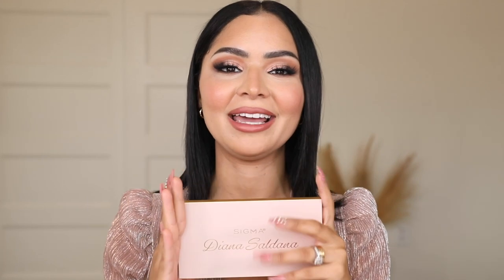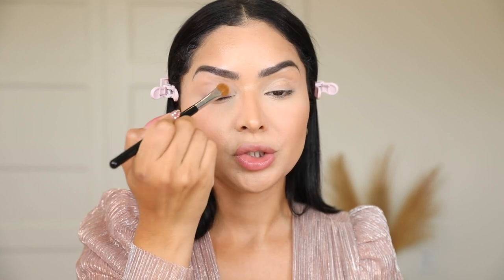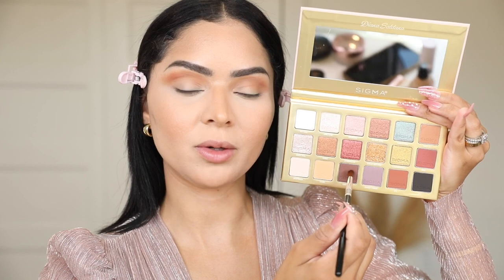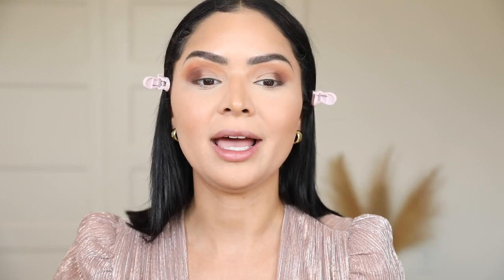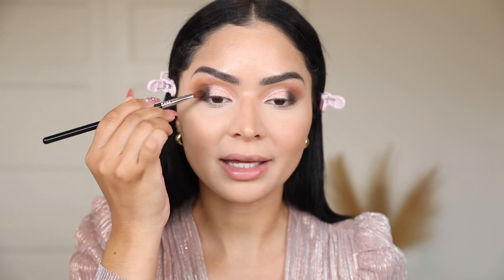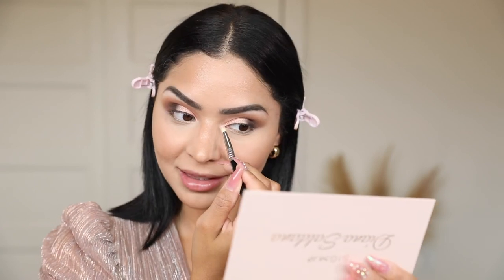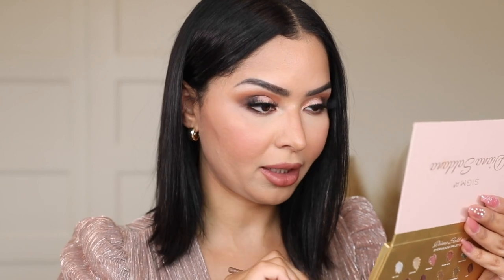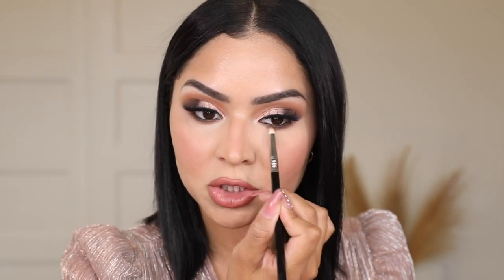Lets Get Ready Diana Saldana X Sigma Collaboration!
ahhh the day is finally here my palette is available right now to purchase

Sigma Beauty Brushes Used

E65
E14

Diana Saldana
96 Linwood Plaza
Suite 118
Fort Lee, NJ
07024